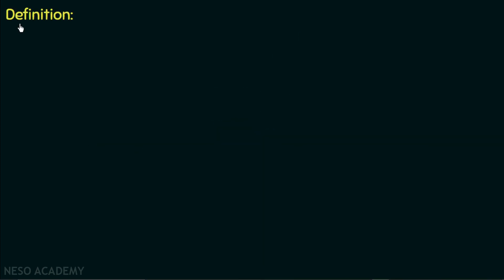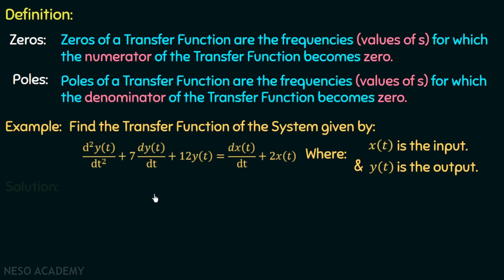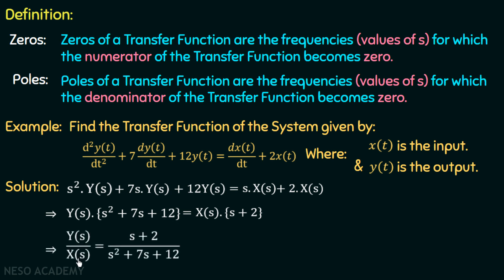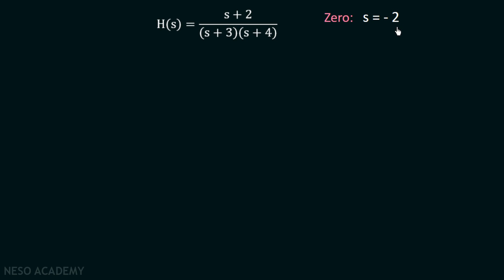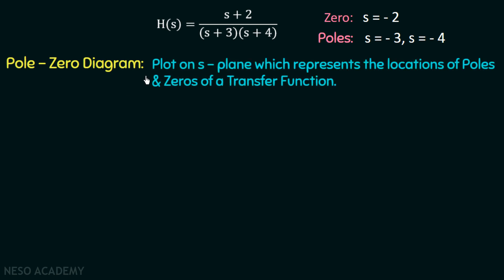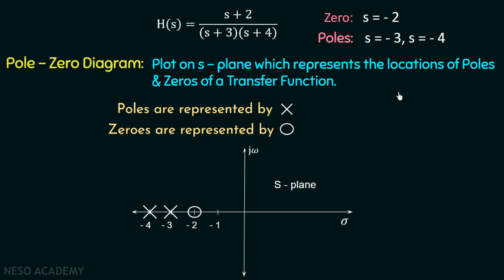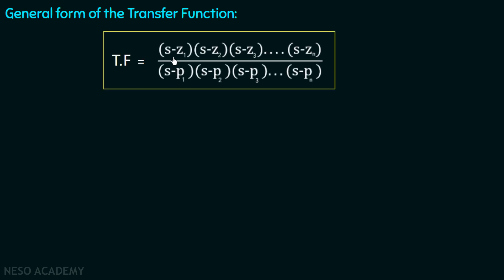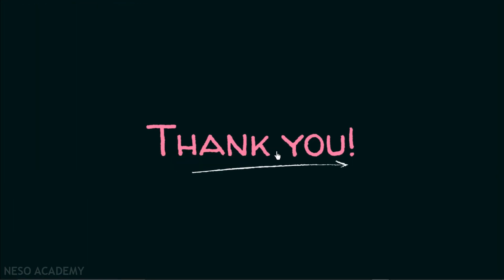Zeros and Poles of a Transfer Function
Control Systems: Zeros and Poles of a Transfer Function
Topics discussed:
1. Introduction to Zeros & Poles of a Transfer Function.
2. Pole - Zero Diagram.
3. Zeros & Poles of General form of Transfer Function.
4. Homework problems based on Zeros & Poles of Transfer Functions.